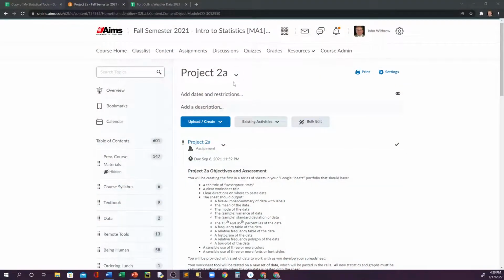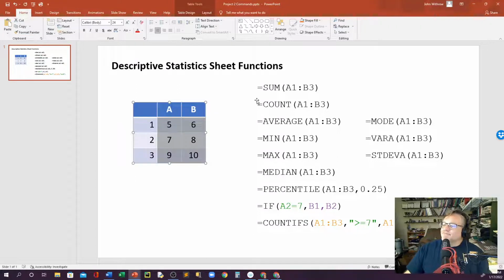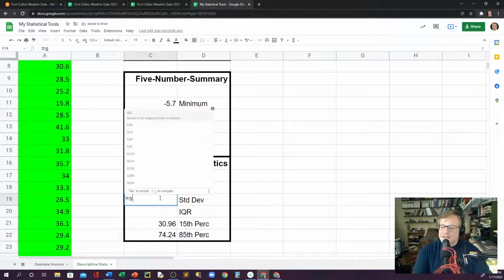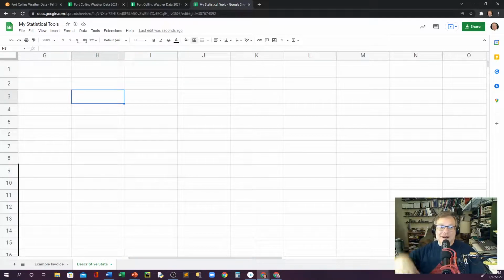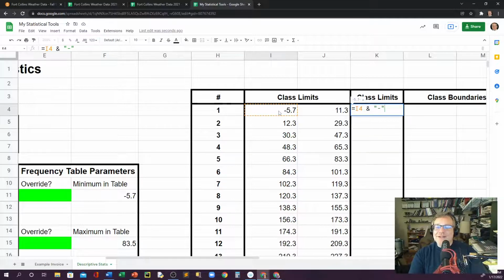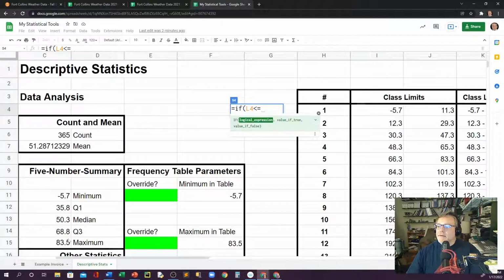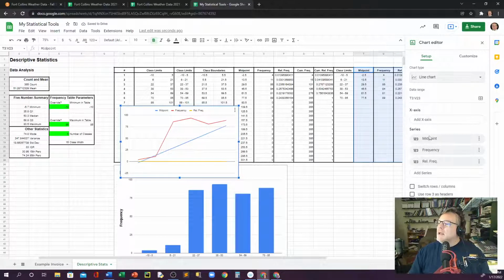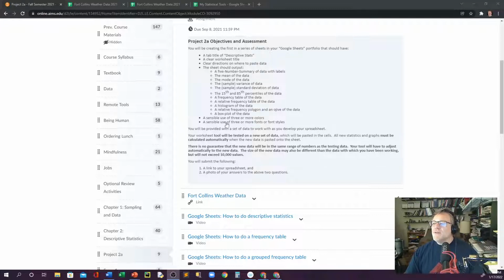MAT135 Project 2a Tutorial